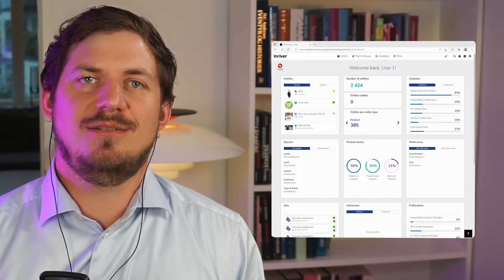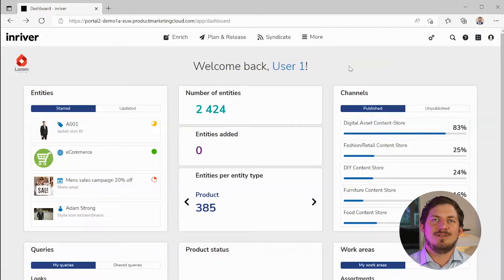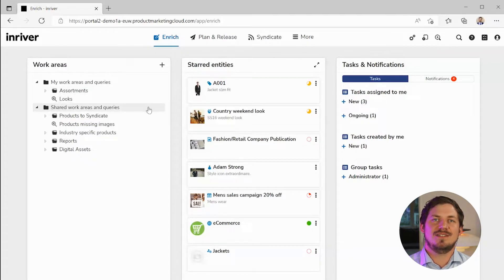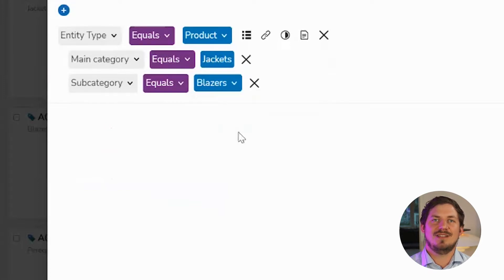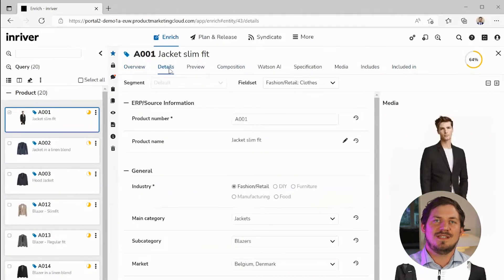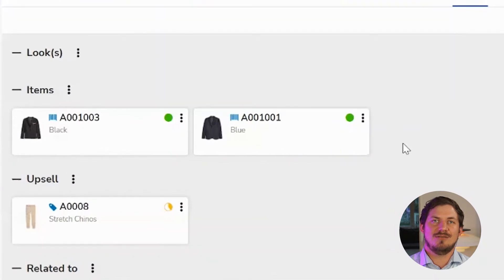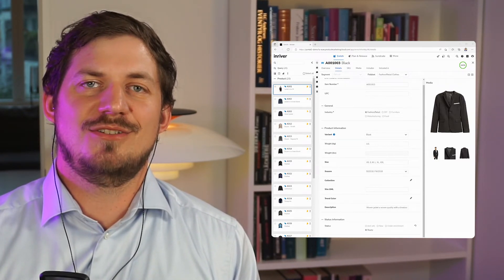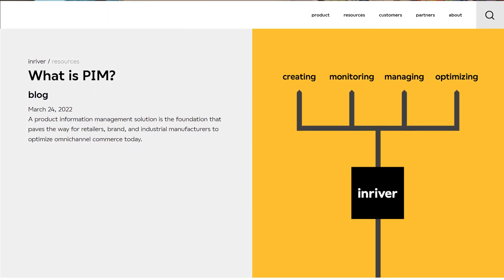Working in inriver PIM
A look at working in Inriver and the basic user activities of PIM (product information management):
1. finding products
2. enriching products
3. merchandising products
4. publishing products

Recorded on the cloud hosted Inriver demo environment in May 2022.